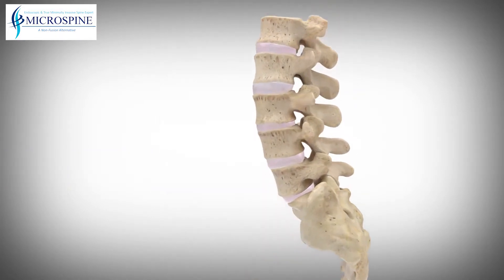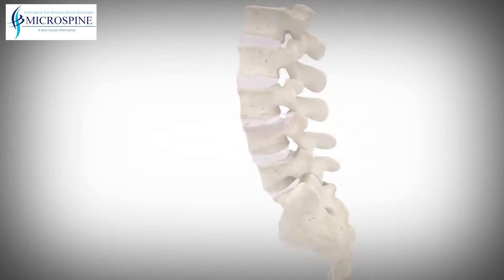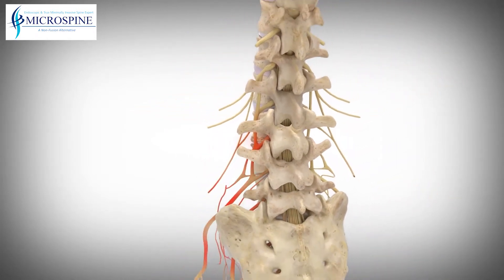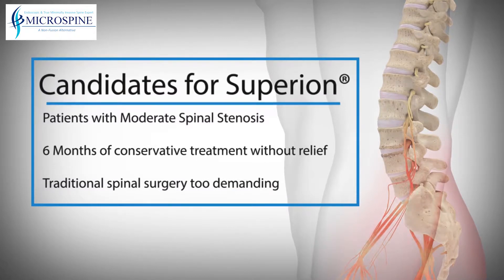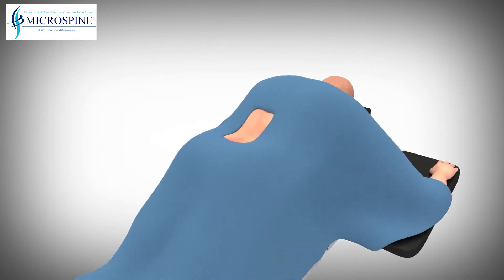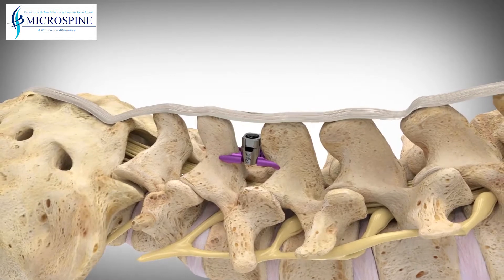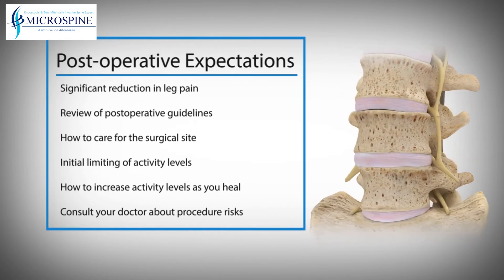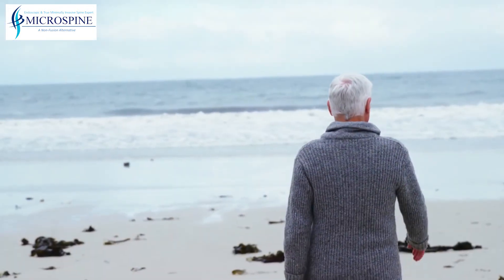05 Vertiflex Interspinous Spacer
This is an educational VDO demonstrating the placement of the spacer to relieve the pressure in the central spinal canal in the patients who have diagnosis of lumbar stenosis. This is so called "Indirect" decompression by distraction the spine so it creates more spaces for the the spinal canal.  This is an excellent procedure to treat Sciatica, radiculopathy symptoms from MILD to MODERATE Lumbar stenosis without a need for "Fusion".